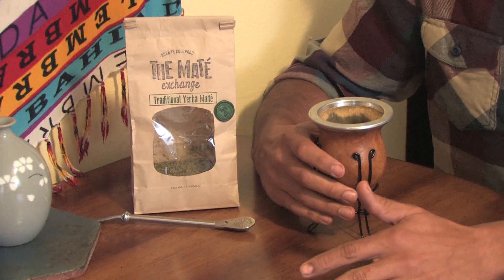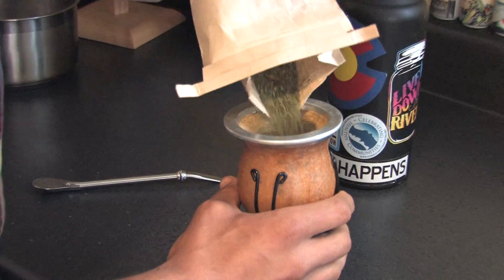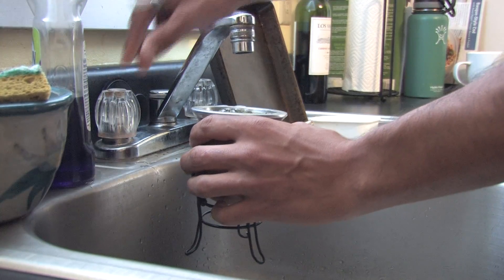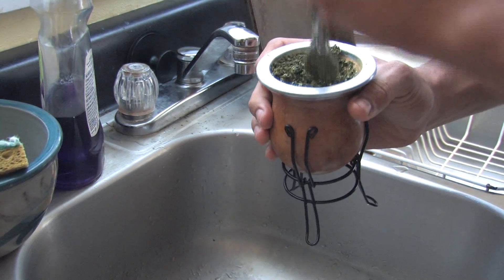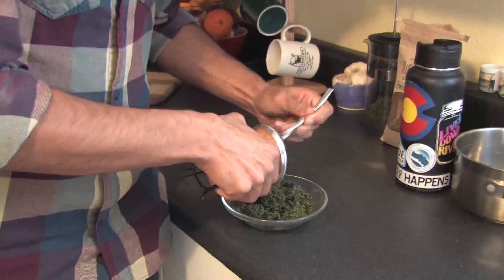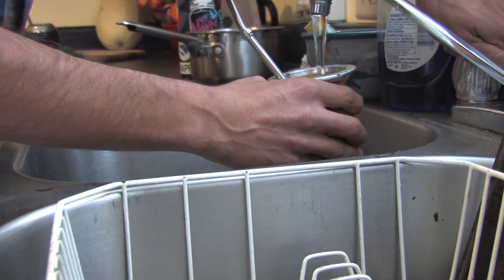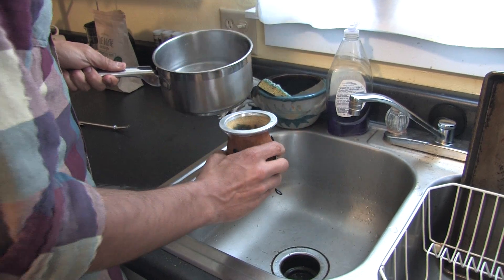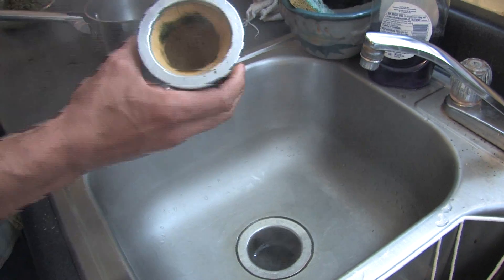How to Cure your Yerba Maté Gourd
Giancarlo Vigil walks through the steps necessary to prepare a gourd for maximum flavor and longevity.